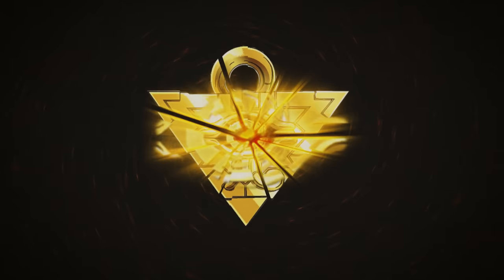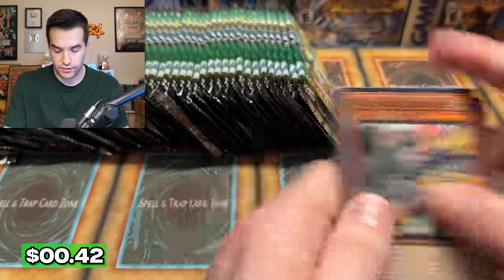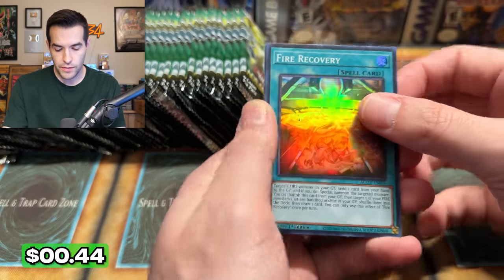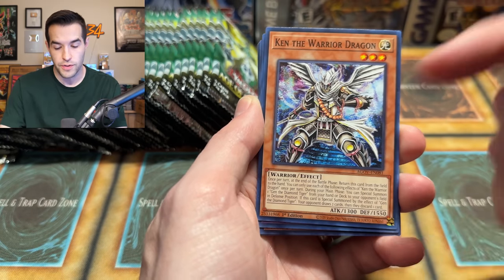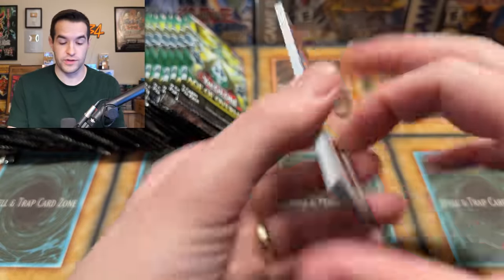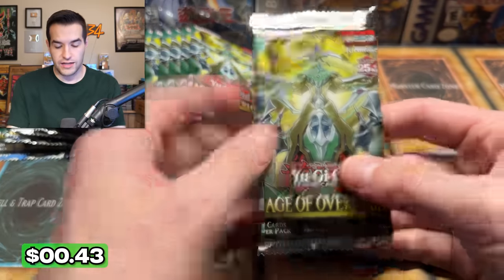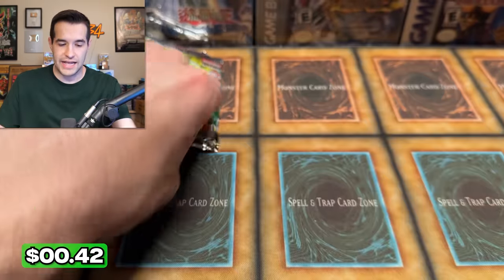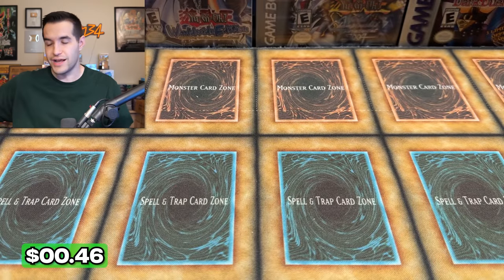Opening Konami's NEW GAME CHANGING Yugioh Set! (Age Of Overlord)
Pokemon 151
Code: POKERUX151

➤TCGPlayer Link!